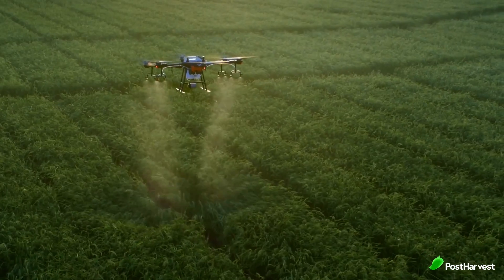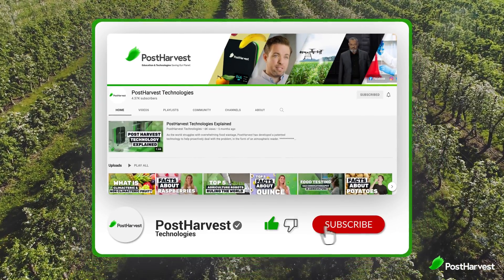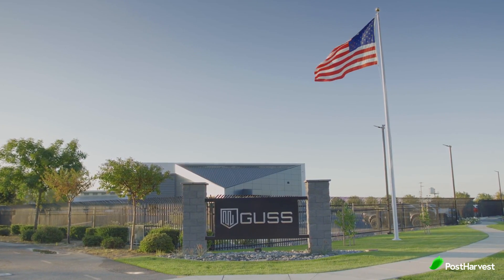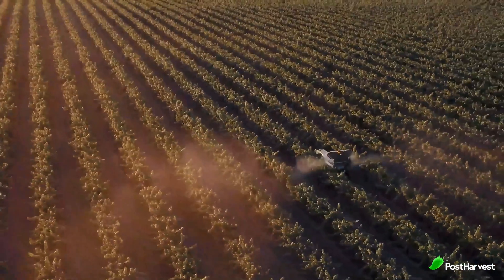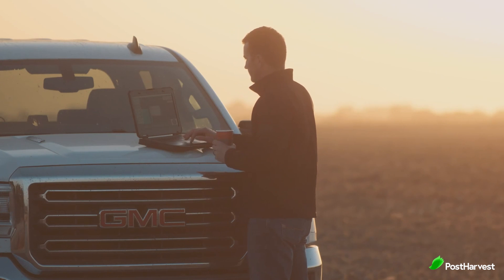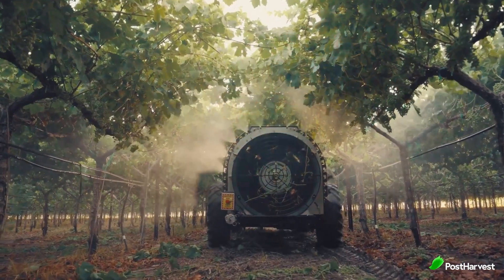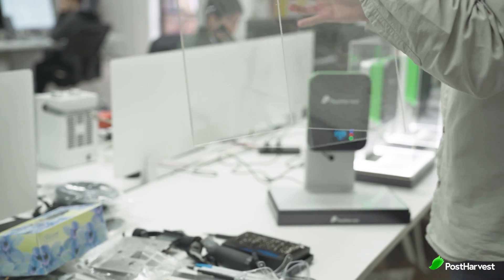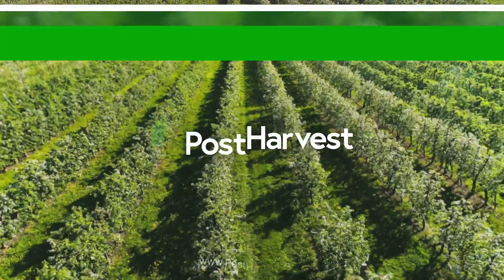GUSS Automation - Tech Highlight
In this episode of PostHarvest Tech Highlight, we're taking a look at @gussautomation5888 and their autonomous orchid sprayers.